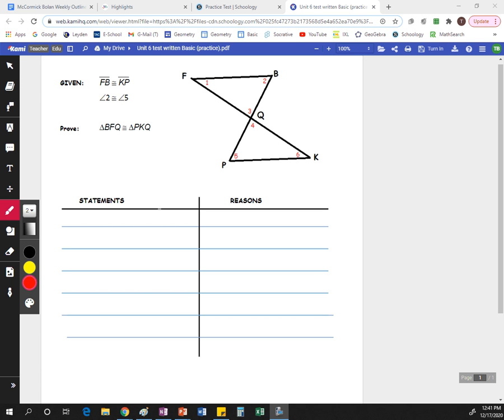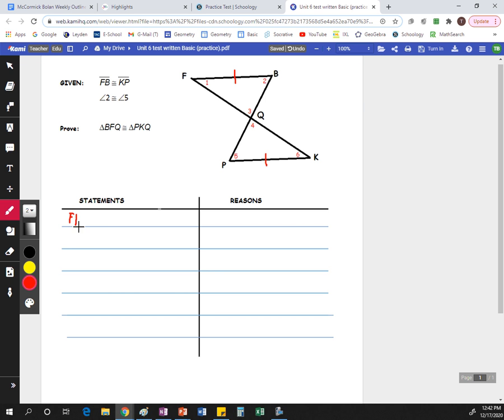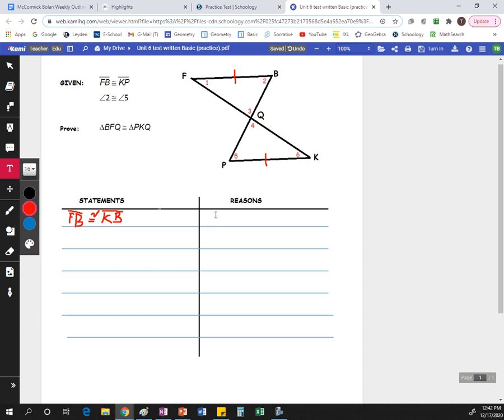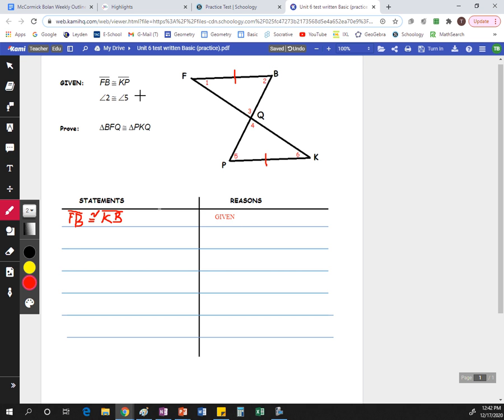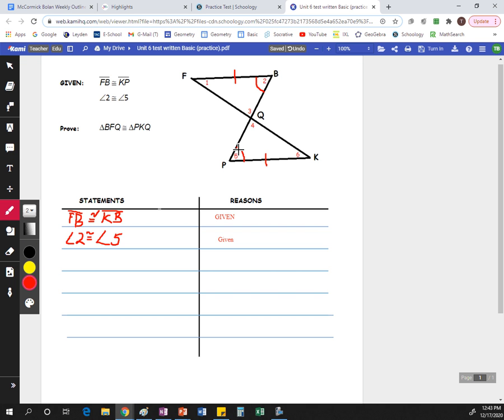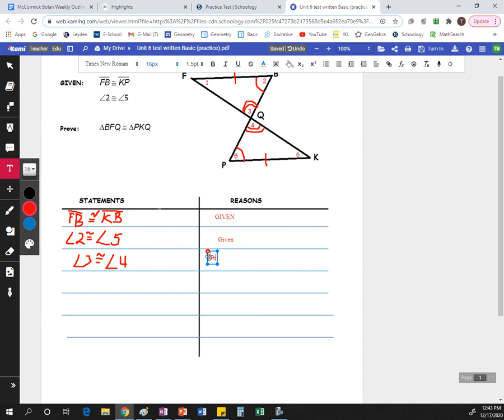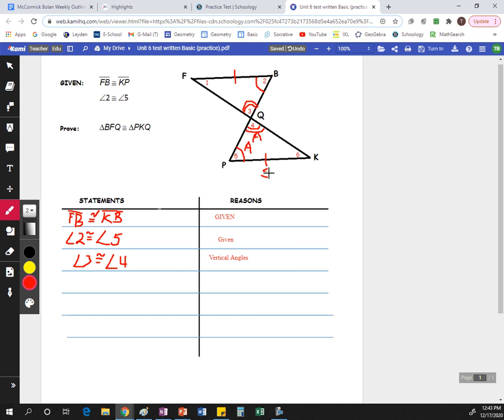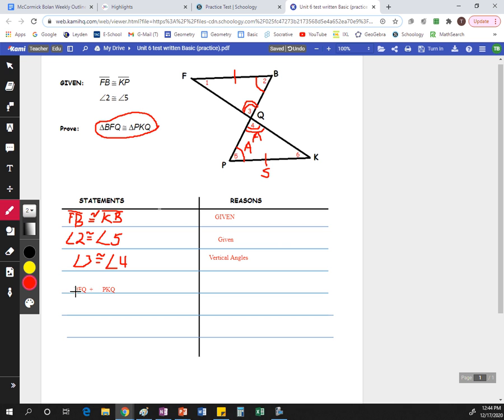Written proof key